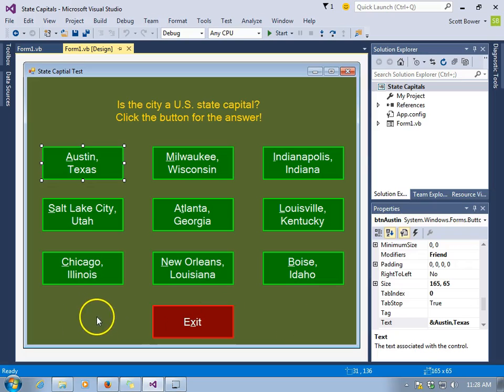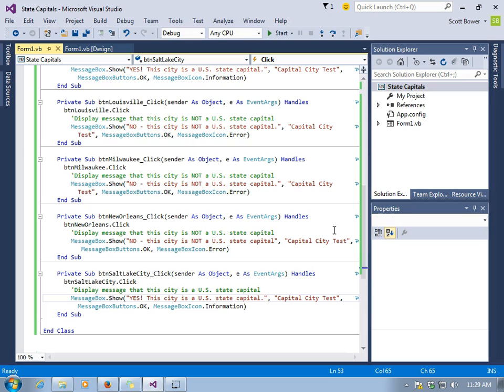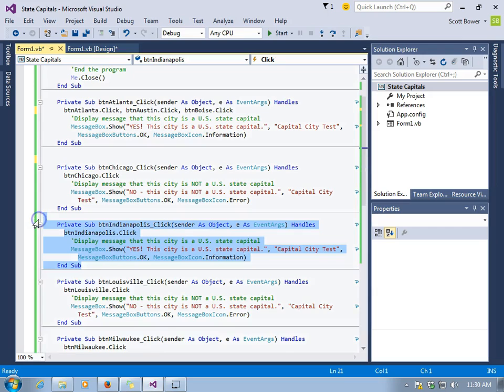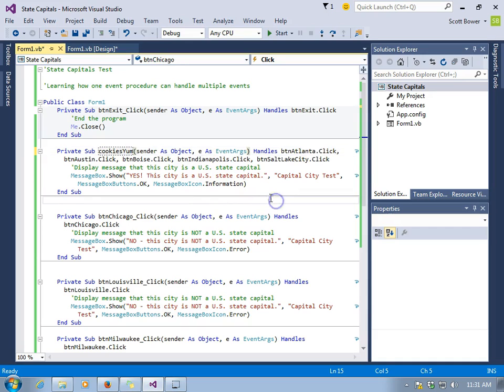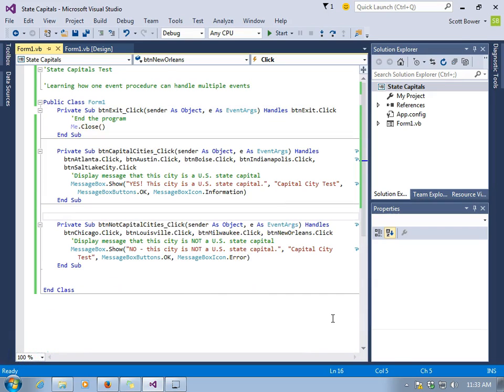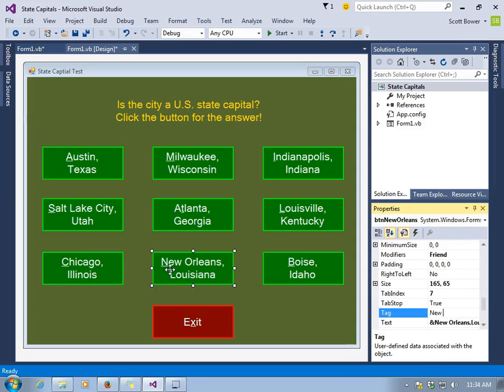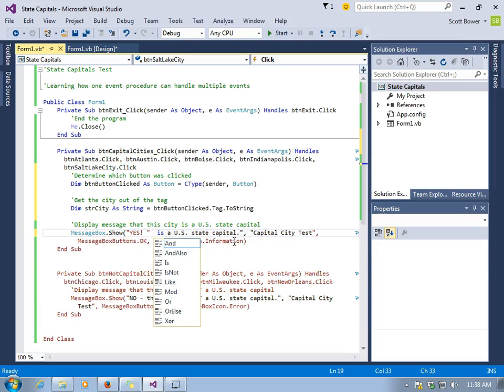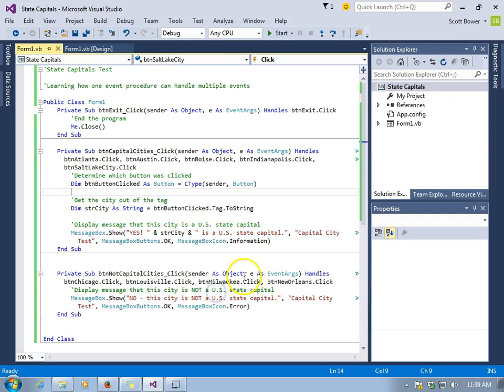Handling Multiple Events with One Event Handler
Using one procedure to handle multiple events.